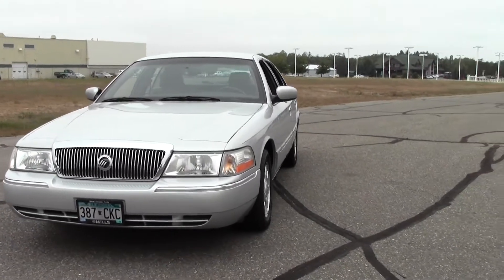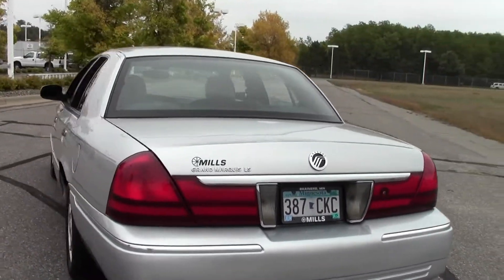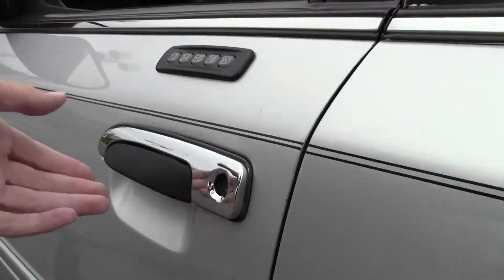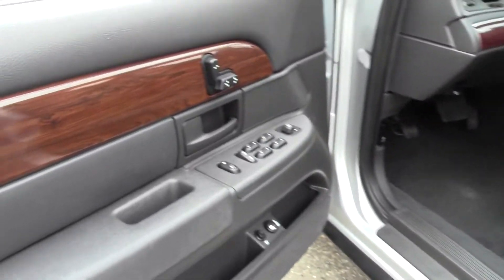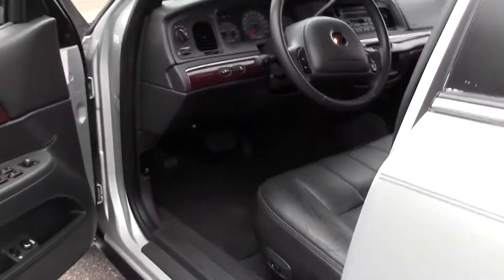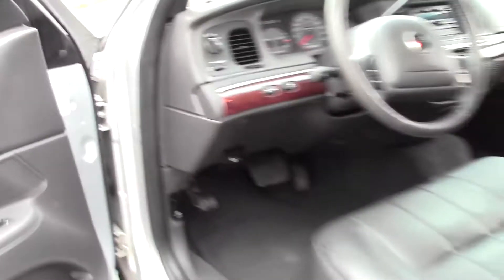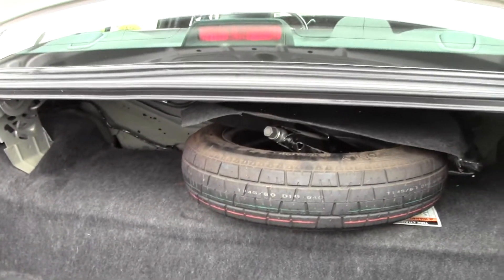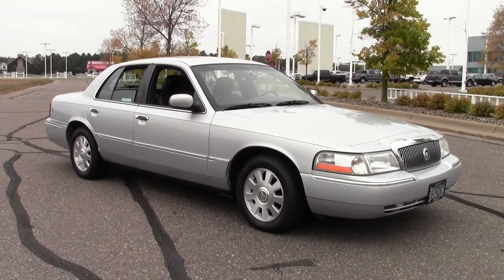2003 Mercury Grand Marquis LS Premium 1U140228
This car is nicely equipped. J.D. Power named the 2003 Grand Marquis as the highest ranked in Overall Dependability in its class. This Grand Marquis will take you where you need to go every time...all you have to do is steer!

Looking for Jordan area used cars, Brainerd area used cars, Longville area used cars, used trucks, new cars, or new trucks from one of the best Minnesota dealerships?  (Our customers literally come from all across MN- and other states too!)  Please give us a call to confirm availability for any vehicles you might find here.